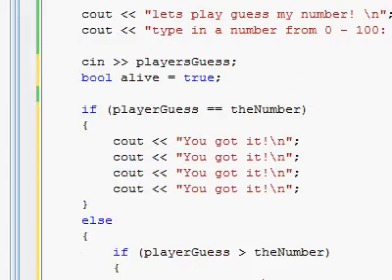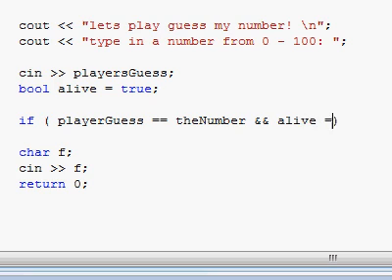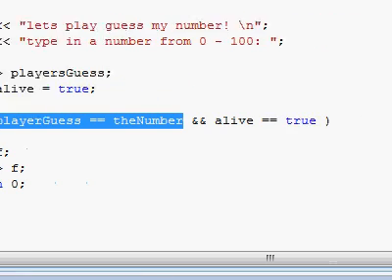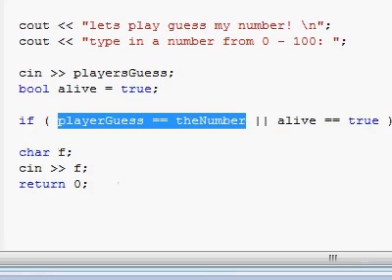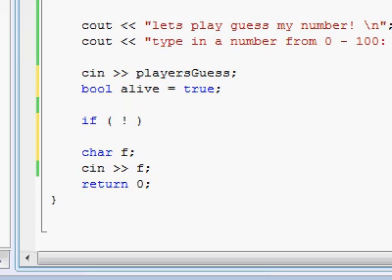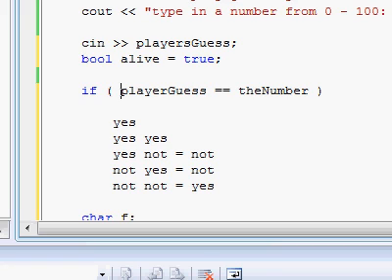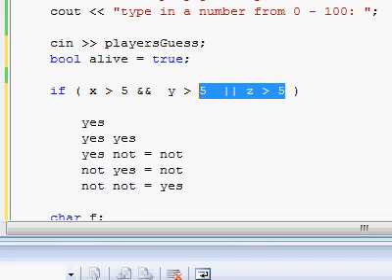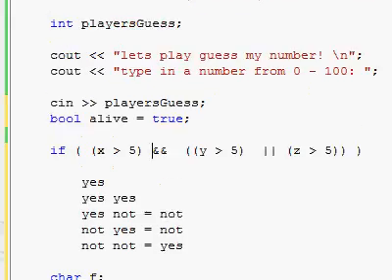C++ Tutorial (17) - Absolute n00b spoonfeed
Part 17:
* Logical Operators
* Operator Precedence problem
* Parenthesis and clarity